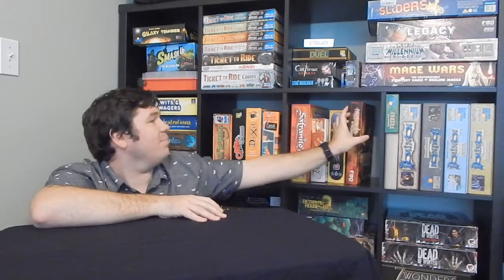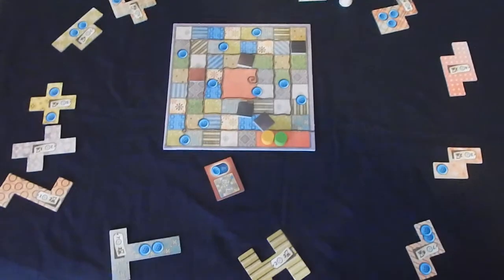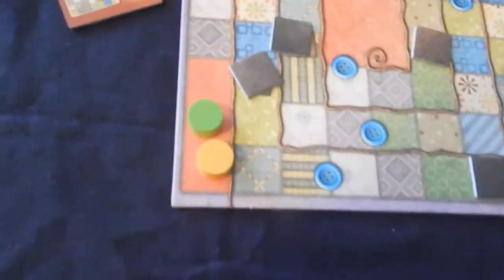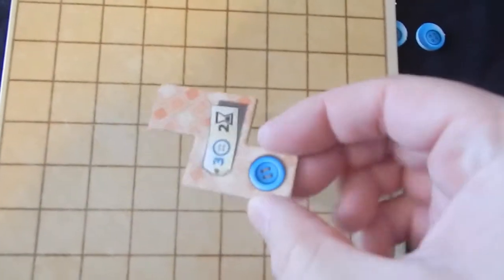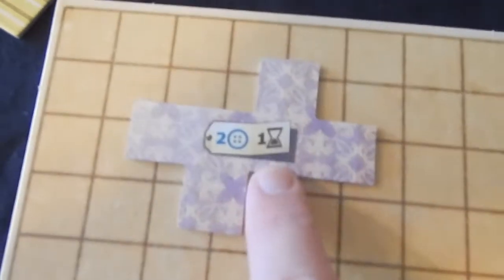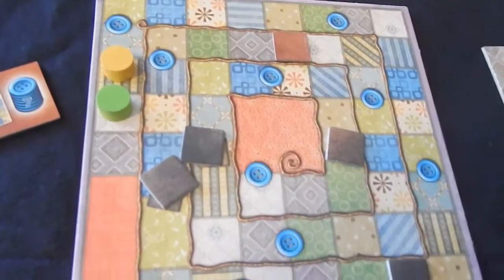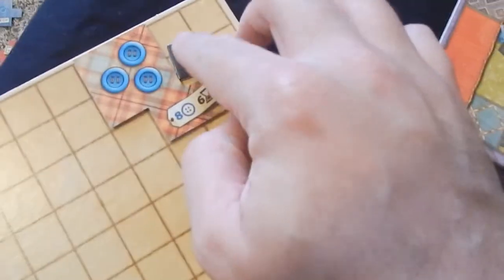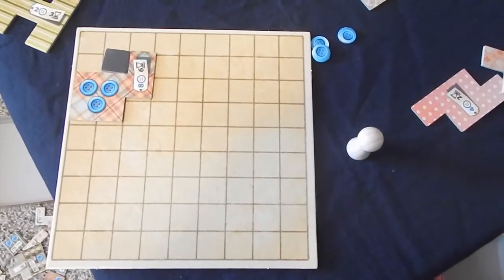Game Review: Patchwork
I love that board games can put us in scenarios that we will never face in real life. Patchwork follows along with this trend by putting players in the exciting world of quilting. Move Tetris like shapes onto a grid and make a pretty blanket better than your opponent!